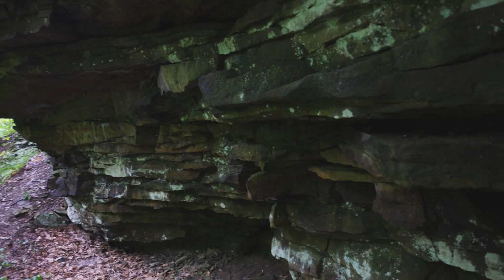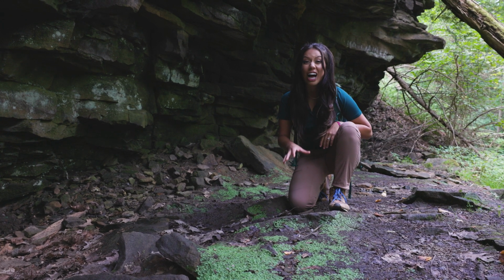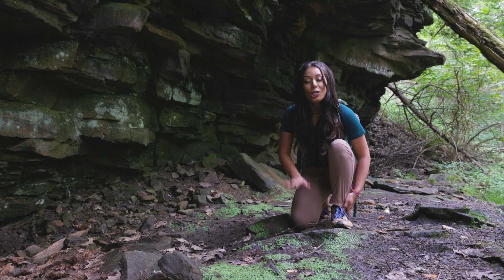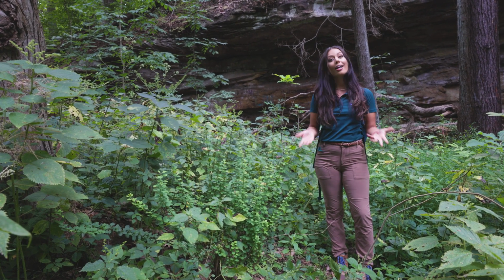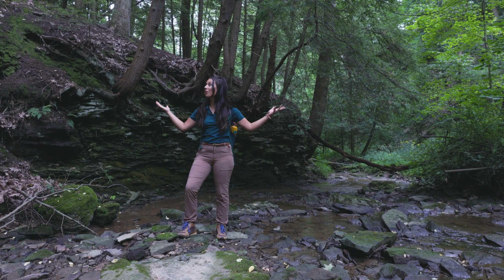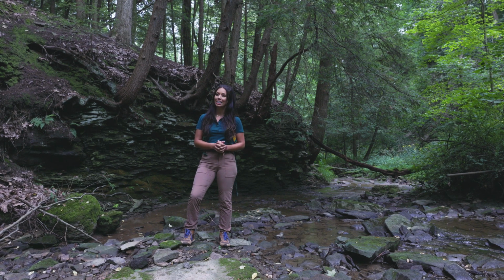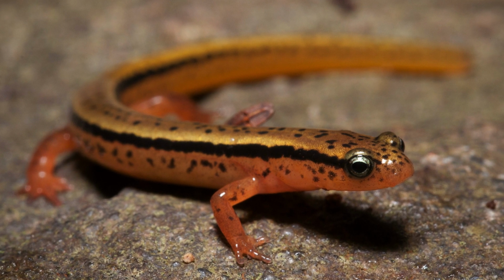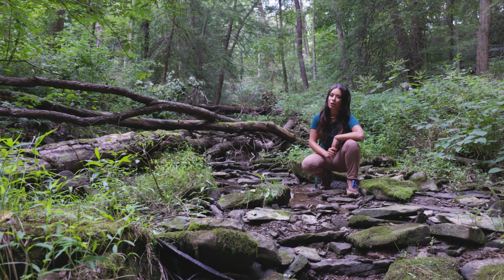Latodami Nature Center: Rocky Dell Valley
Katie, from Latodami Nature Center, is taking us on a guided hikes through the Rocky Dell Valley in North Park!

◾ Geological tour through time to understand present-day rock composition and formations in the valley (0:08)

◾ Examine the Bryophyte plant, Liverwort, and learn how it survives and grows (0:54)

◾ The Saltsburg Sandstone Formation site and how it is geologically and historically significant to Allegheny County's story (2:21)

◾ Learn how the Louisiana Water Thrush "butt-bobbing" tells us that North Park has an excellently functioning ecosystem (3:44)

◾ Study of Amphibians and how they may be the future of medical research (5:20)

Make sure to follow the Latodami Nature Center! They have wonderful educational programs that you don't want to miss!